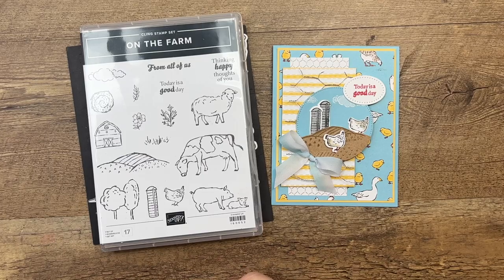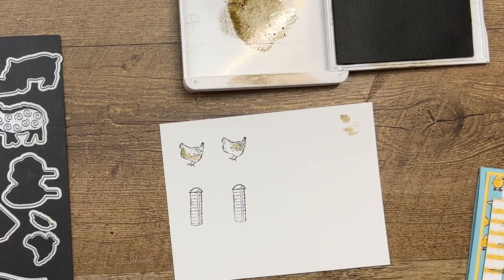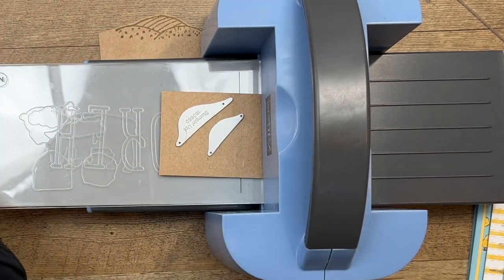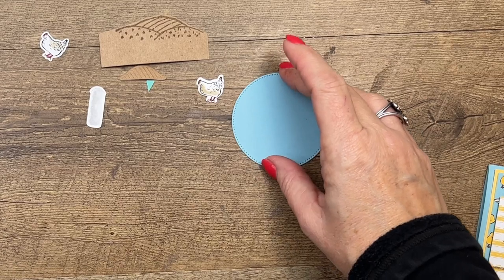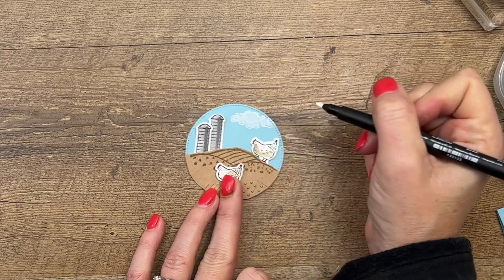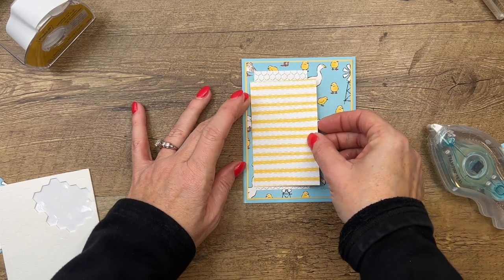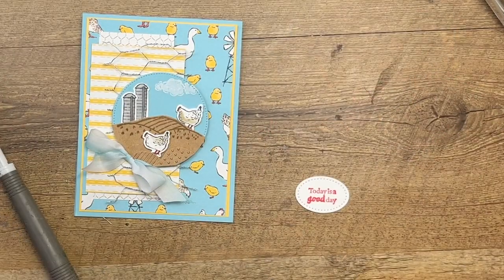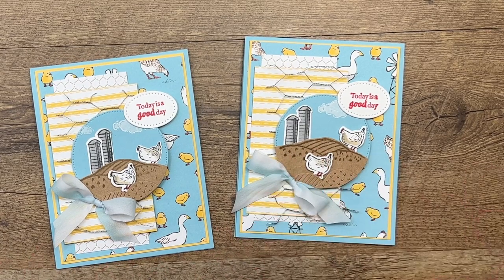On The Farm With Real Chicken Wire